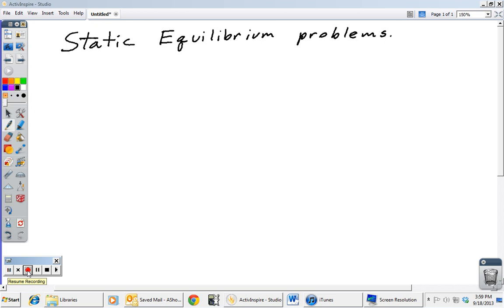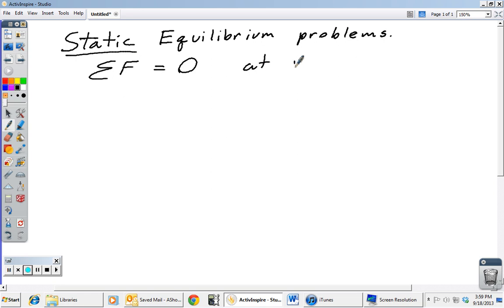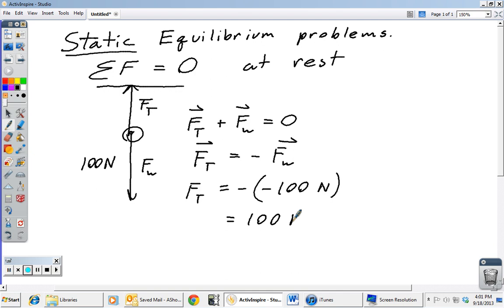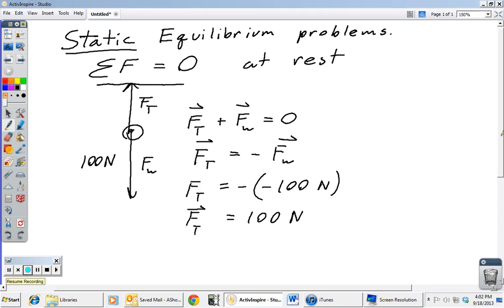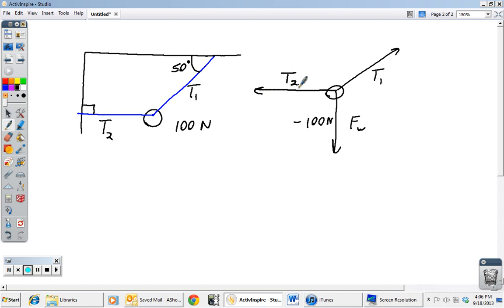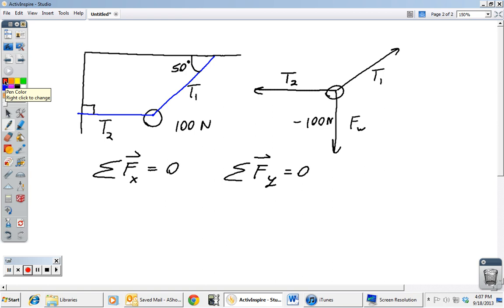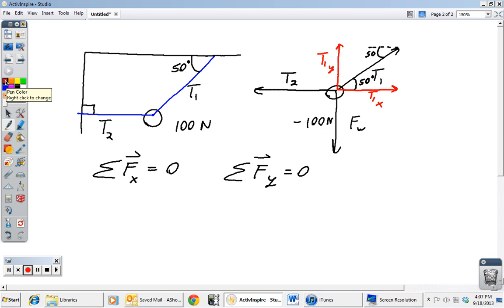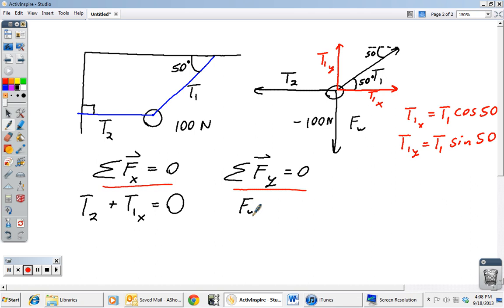Forces in Equilibrium Lecture Video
This video looks at a system in static equilibrium  and solves it by setting the net force in the x and y directions equal to zero.